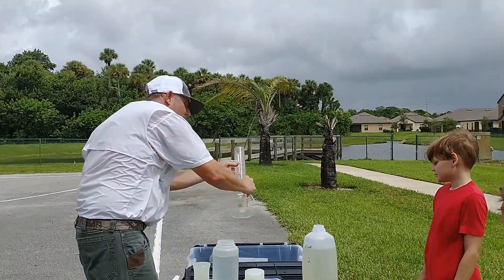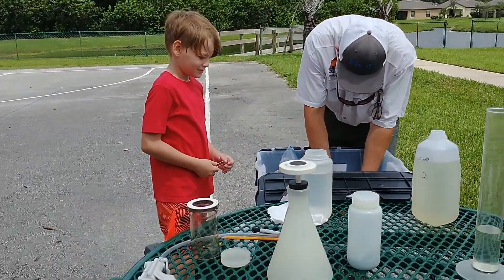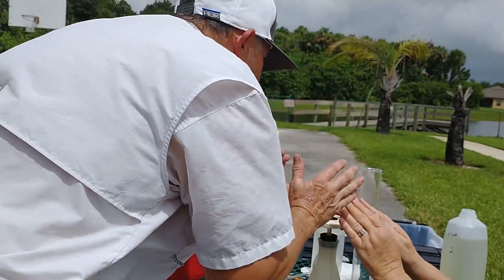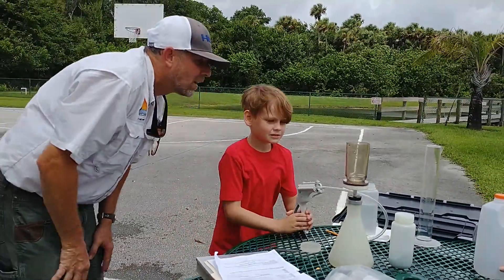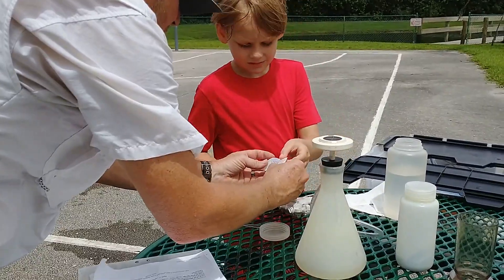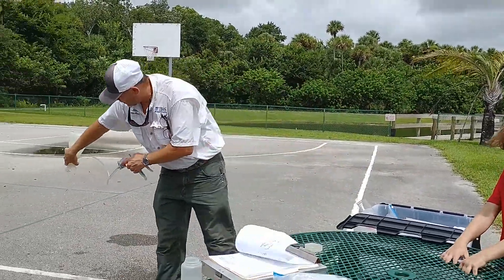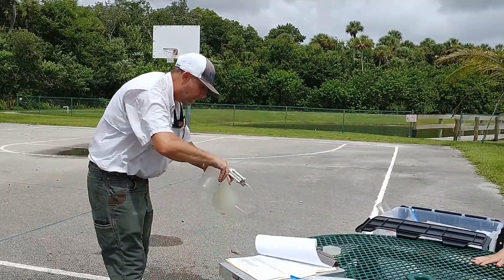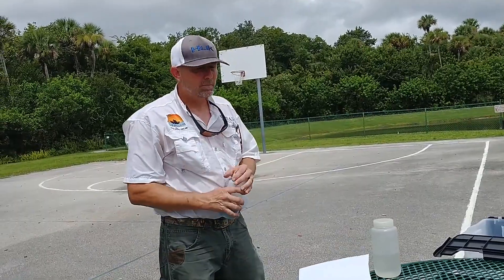UF/IFAS LAKEWATCH Pond Water Sampling Training - Part 2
UF/IFAS LAKEWATCH pond water collection training for Emerald Lakes citizen scientist volunteers.  These are the first study samples collected for the program from Emerald Lakes.